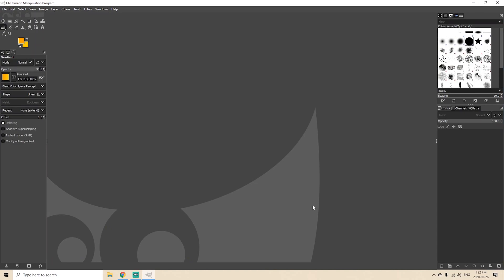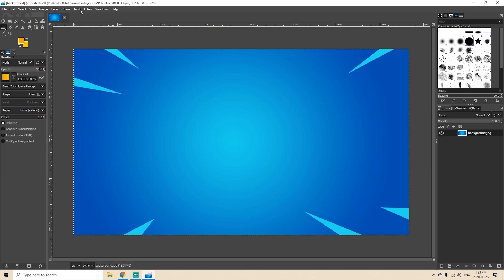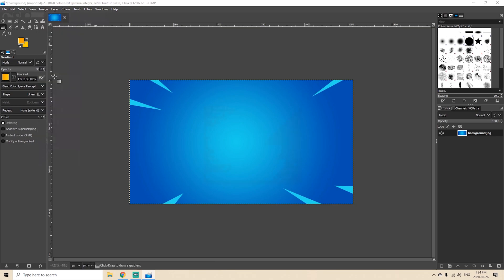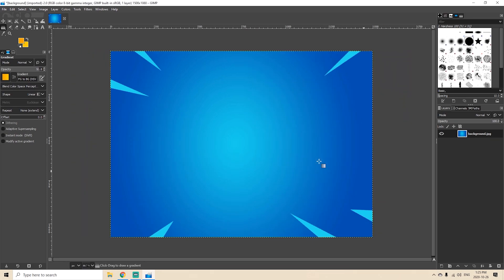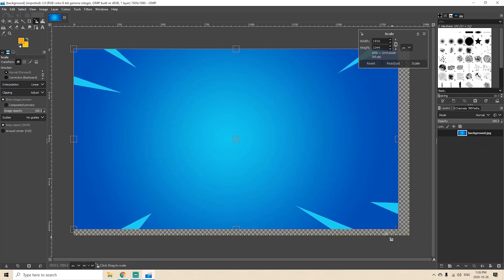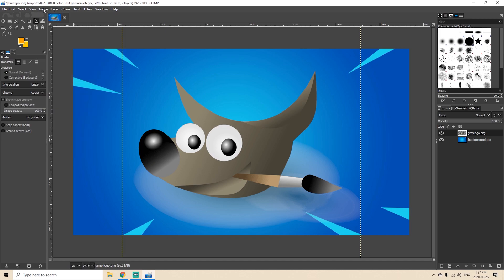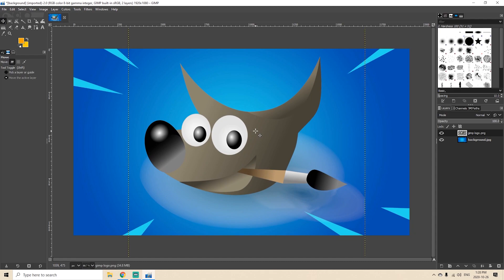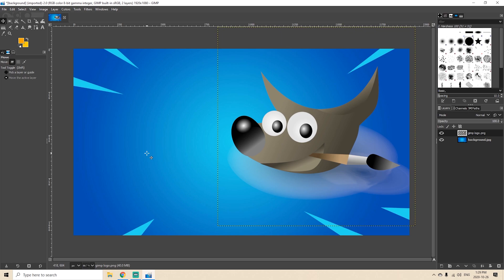Rescale & Resize Images in Gimp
Learn how to rescale and resize images in this simple step by step tutorial.

Useful for resizing images and adding logos or other image layers over your background.

GIMP is a FREE photoshop alternative.

Don't own gimp?